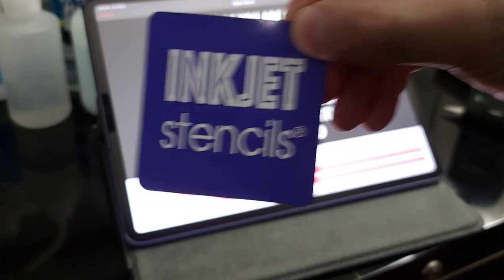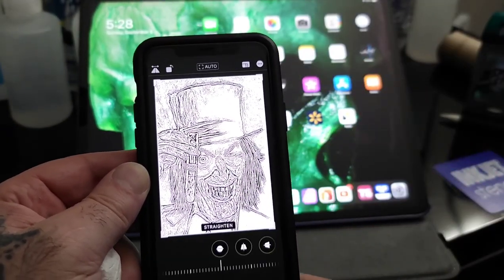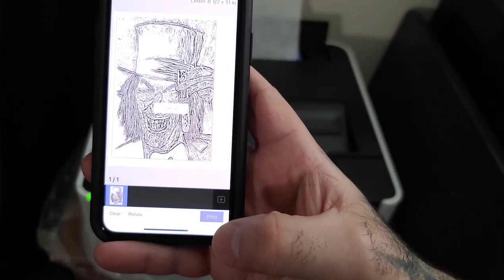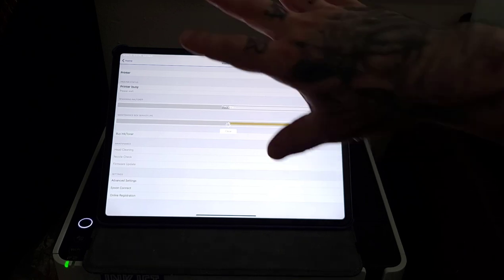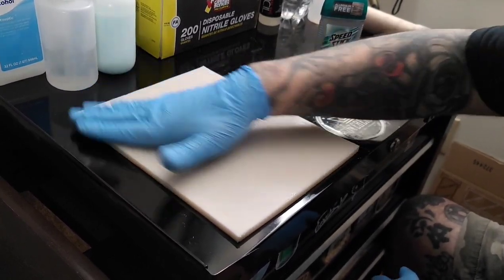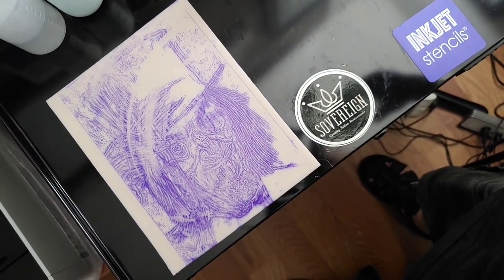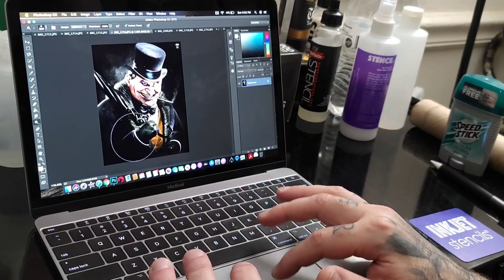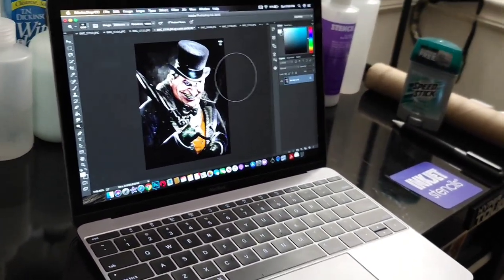Inkjet Stencils System Review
Here is my review for the amazing Inkjet Stencils system.